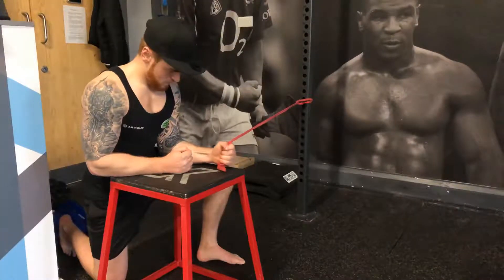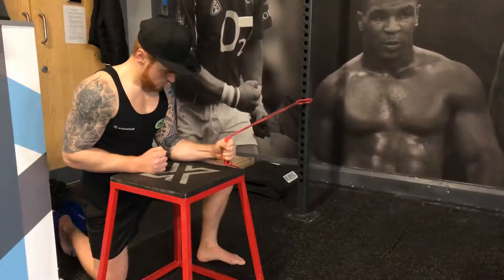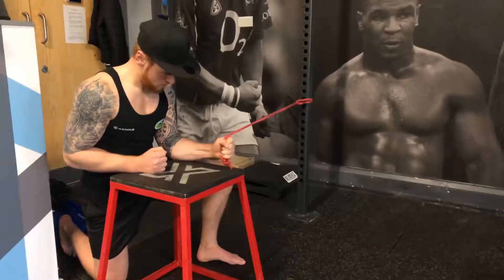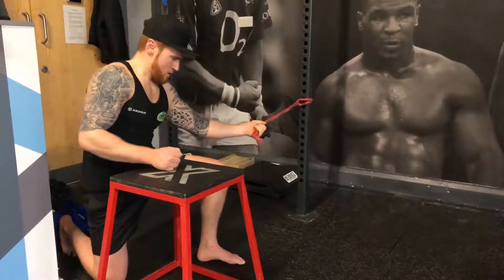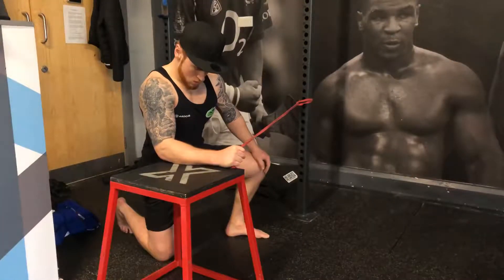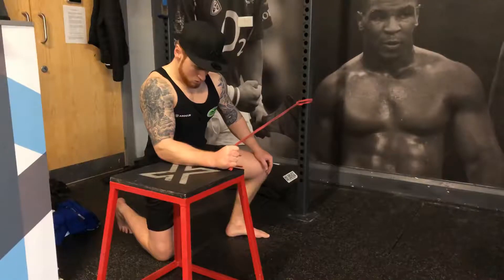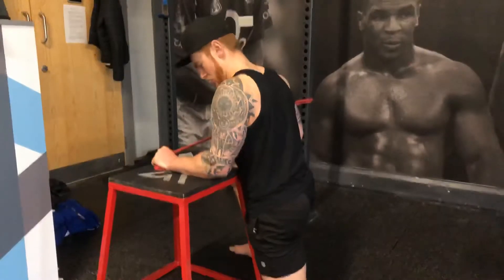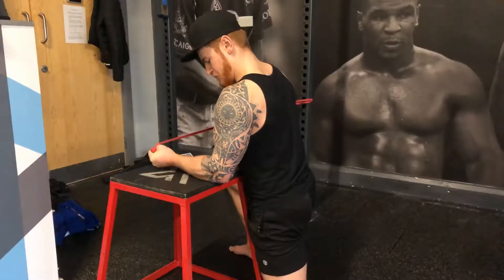Forearm Rotations (Help Tennis Elbow)